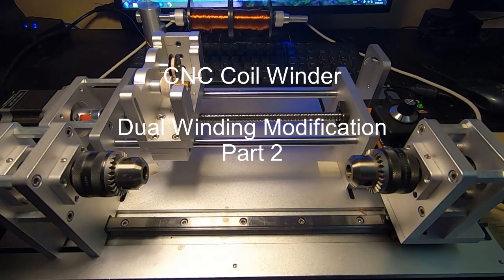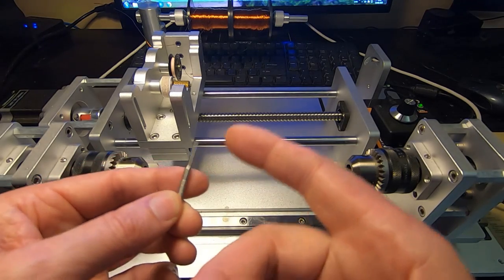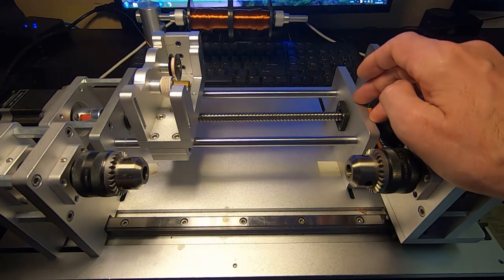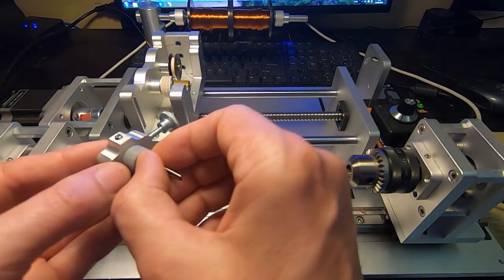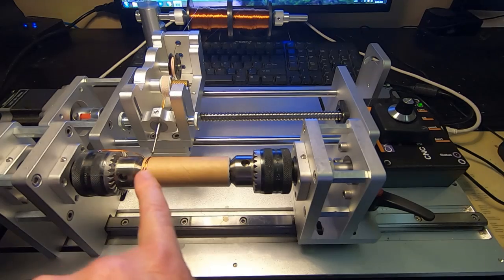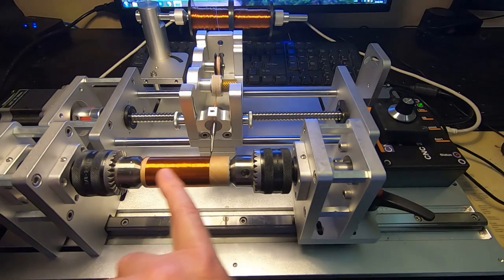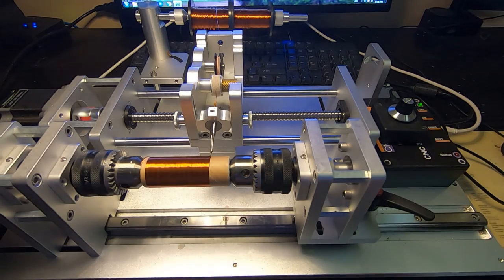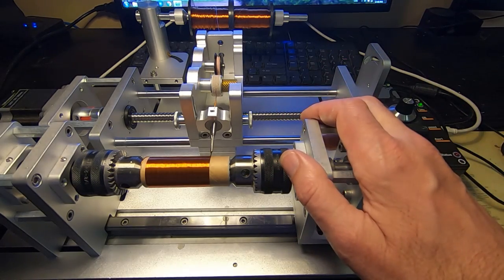CNC Coil Winder Dual Winding Modification Part 2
This is a quick follow up to a previous video I posted in which I demonstrated a modification I had made to my CNC coil winding machine.
Following that video the manufacturers of the machine were generous enough to send me a pair of wire guide nozzels so I have been able to make a much better version of this modification which I show in this video.

The machine is manufactured by:
CNC Design Limited